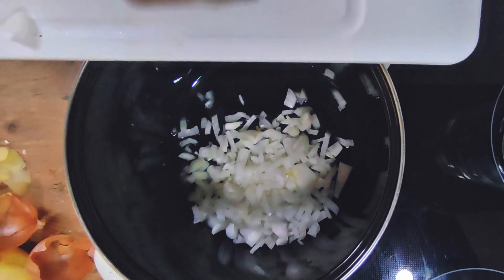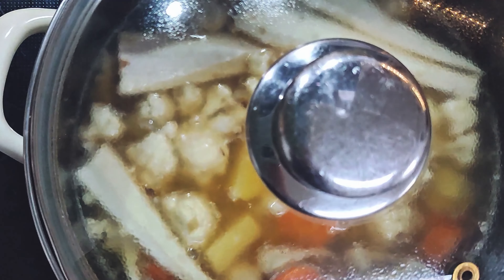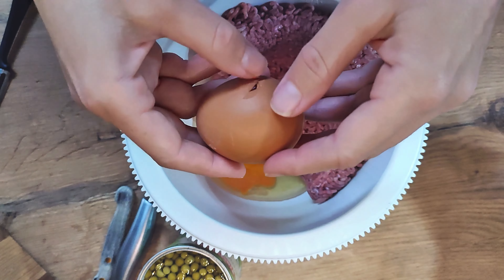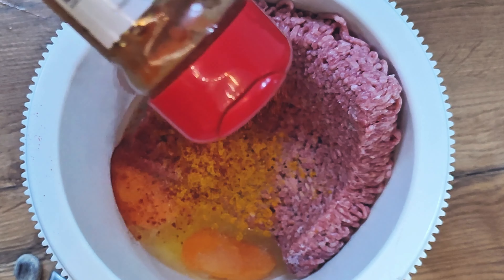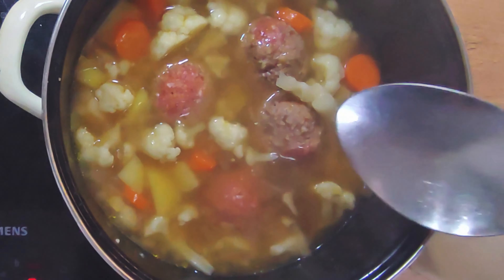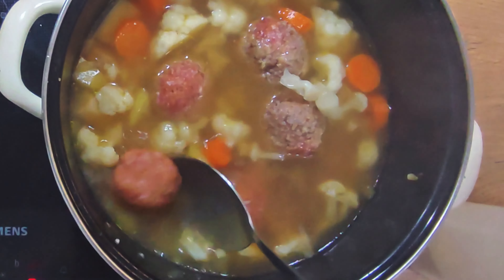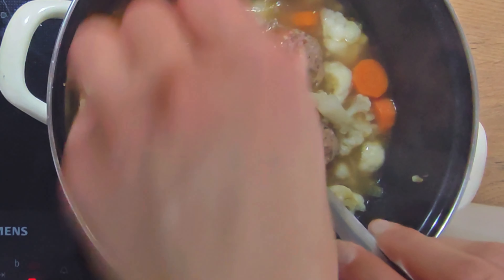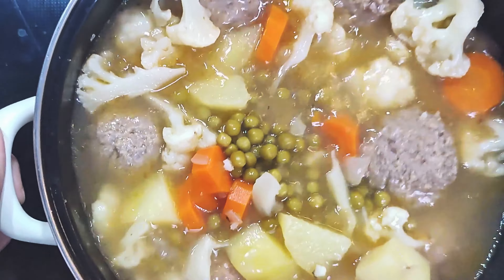How to Make a Budget-Friendly Meatball Stew | Easy One-Pot Recipe | tasty recipes at home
Dive into the heartwarming flavors of a traditional Breton pot with my latest recipe video!  This Budget-Friendly Meatball and Vegetable Stew is a one-pot wonder that’s perfect for family dinners. Packed with fresh veggies, tender meatballs, and a savory broth, it’s a meal that’s both satisfying and easy on the wallet.

👩‍🍳 Recipe Highlights:

Versatile: Use any ground meat and your favorite veggies.
Hearty: A comforting dish inspired by French cuisine.
Simple: Ready in just 40 minutes with easy-to-follow steps.
📝 Ingredients & Directions: Find the full list of ingredients and step-by-step instructions in the video description below. Don’t forget to check out the tips for substitutions and extra flavor boosts!

🎥 Watch the Video: See how I bring this stew to life in my kitchen and share the joy of cooking with you. Remember, good food doesn’t have to be complicated or expensive!

This recipe is inspired by the traditional Breton pot from France, which is a hearty dish of meatballs and vegetables cooked in a broth. You can use any ground meat you like, such as beef, pork, or turkey, and add your favorite vegetables, such as carrots, potatoes, cauliflower, and peas. The broth is seasoned with salt, pepper, nutmeg, and parsley, and you can also add some sour cream or cheese for extra creaminess.

To make this meatball and vegetable stew, you’ll need the following ingredients:

1 onion, finely chopped
3 medium carrots, diced
1/2 cauliflower, cut into florets
2 medium potatoes, diced
150 g peas (from a can or frozen)
1/2 liter vegetable broth
Salt, pepper, nutmeg
1 bagel (from the day before) or breadcrumbs
400 g ground meat
2 tablespoons parsley, chopped
1/2 teaspoon each of salt, pepper, curry, paprika
2 eggs

Enjoy cooking and happy eating! 😊